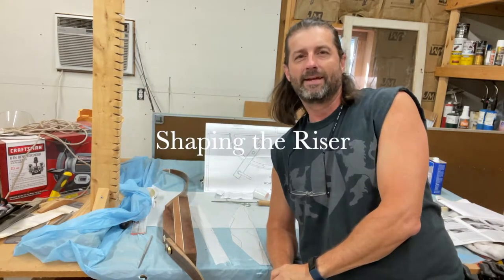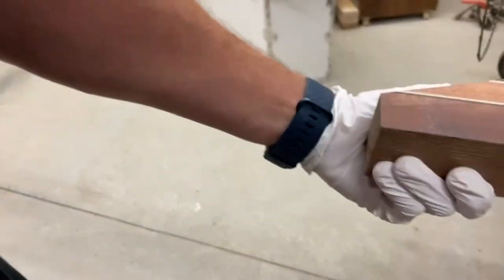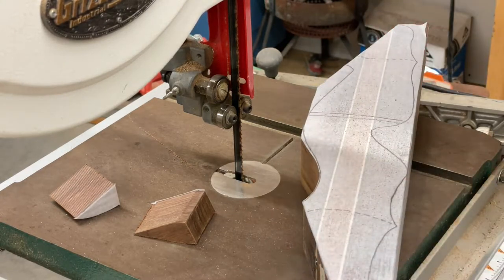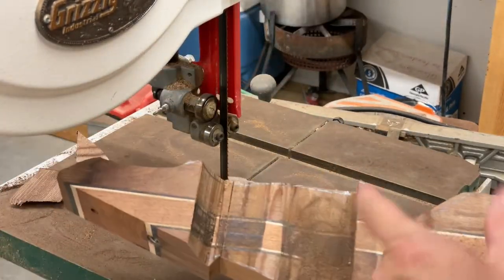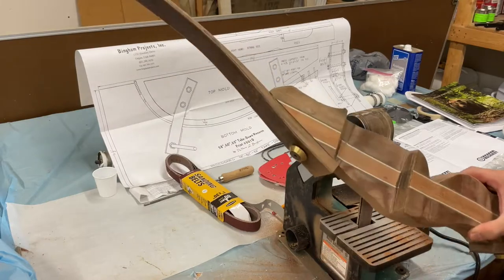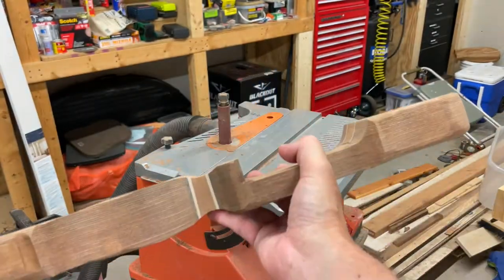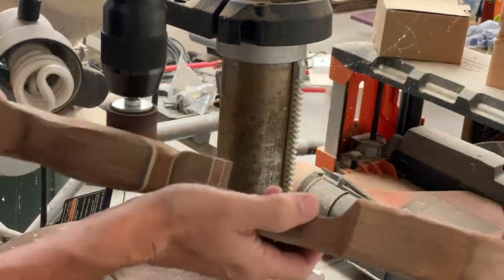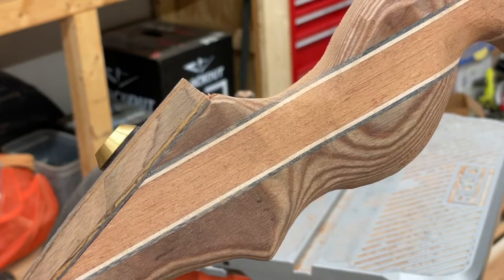Bingham Projects Take-Down Recurve Bow Build Series - Part 8 - Shaping the Riser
This is part 8 of a series on making a Bingham Projects Take-Down Recurve Bow.  In this video, I work on the cutting out and shaping the riser.  This part of the project seems to take the most time.  The riser is typically the part of the bow that makes a bow stand out and you need to take your time as you bring it into the shape you want.